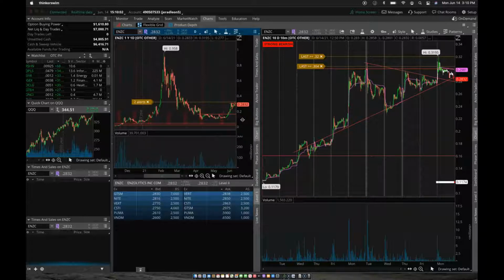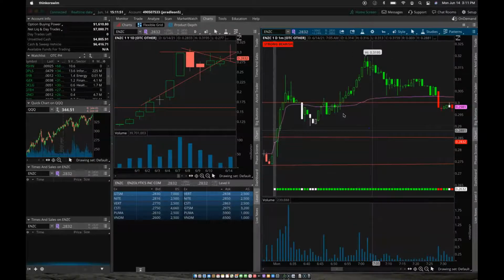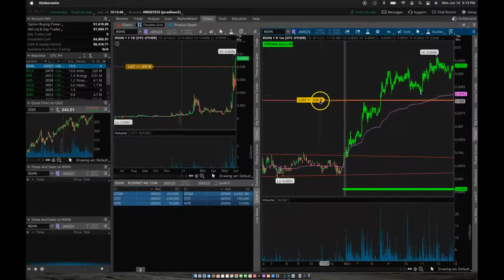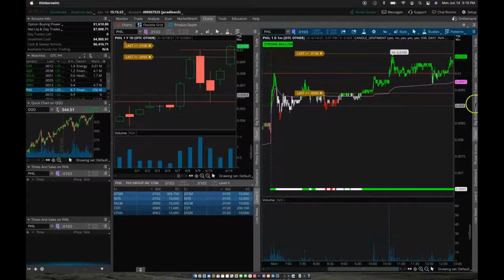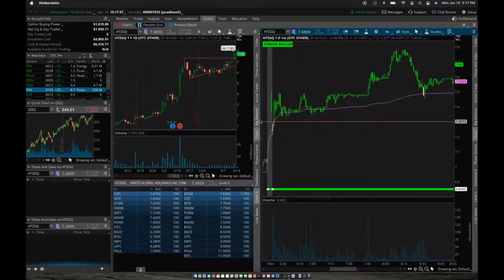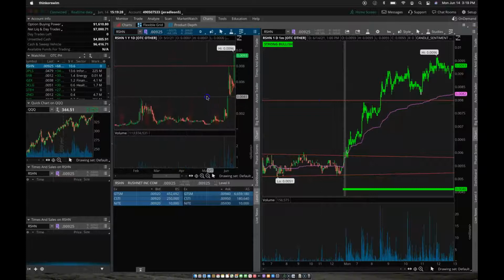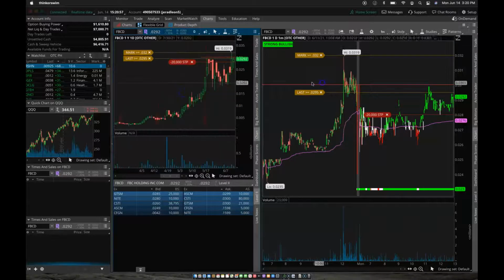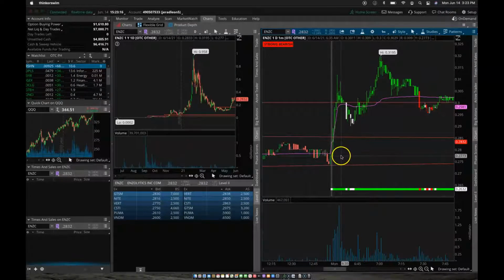trade recap 6/14/21 $ENZC $PHIL $HTZGQ